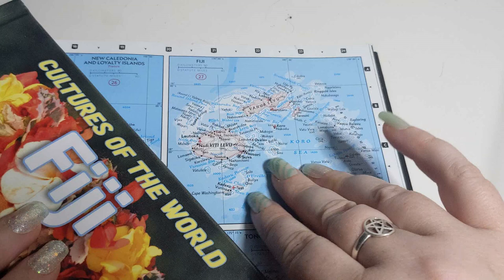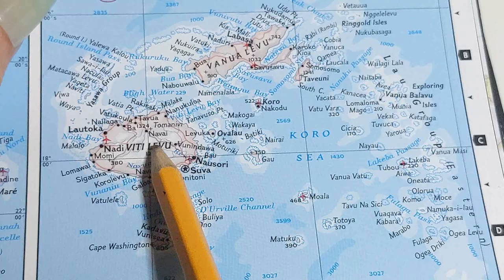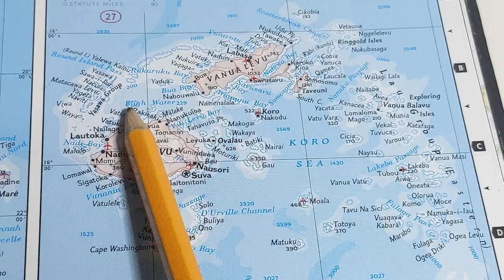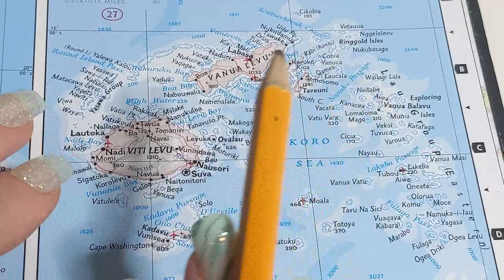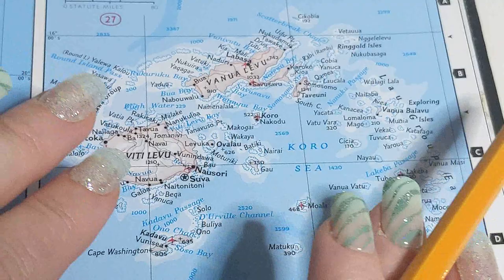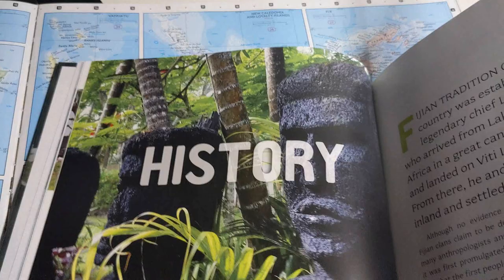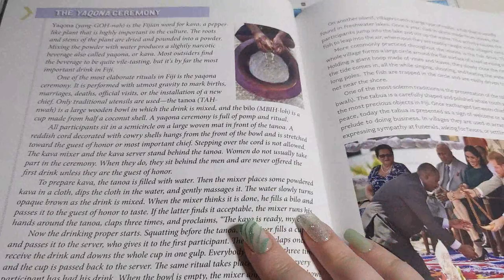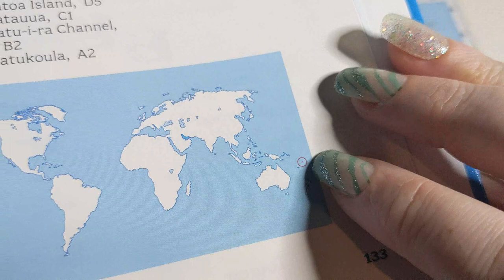ASMR ~ Fiji History & Geography ~ Soft Spoken Map Tracing Page Turning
Sorry for any wobbling in this video! I just repositioned my desk (so there will be less outside noise) and it was still a little crooked. I also had really bad physical tics this night, hence why there are moments where there are a lot of edits. Again, my apologies if that bothers you.